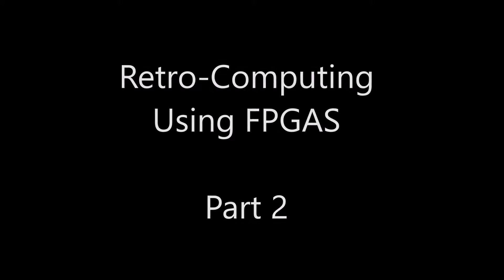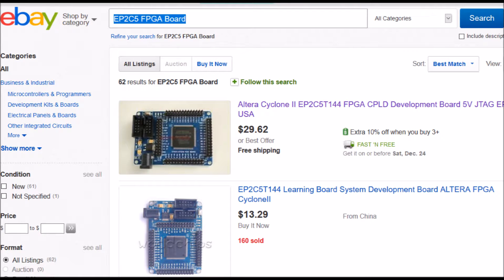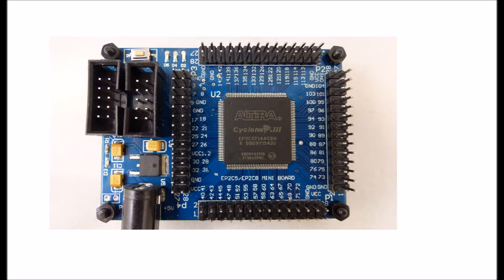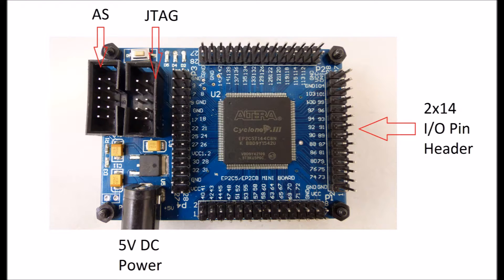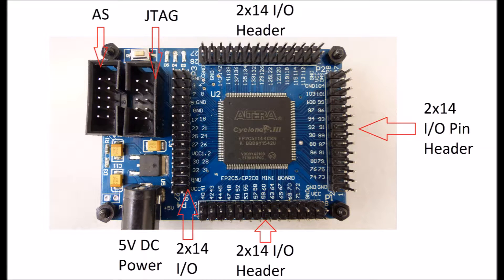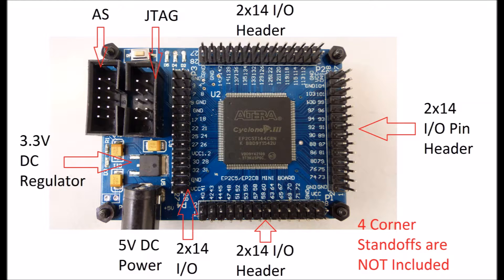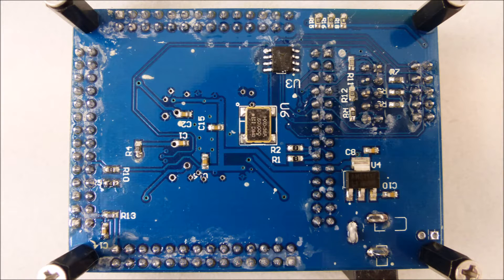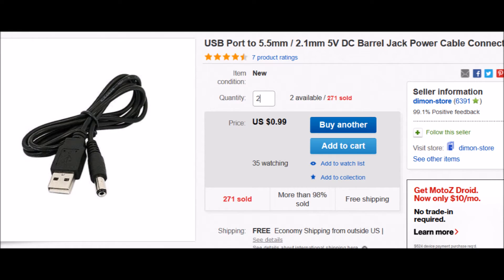Retro Computing Using FPGAs Part 2 - EP2C5 FPGA Development Board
Describing the features of the Cyclone II EP2C5 Mini Development Board.